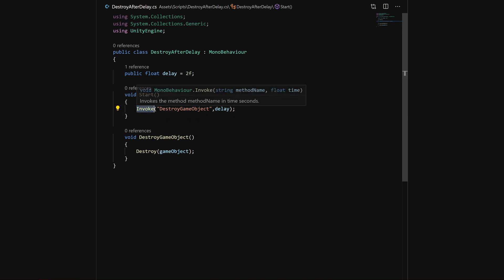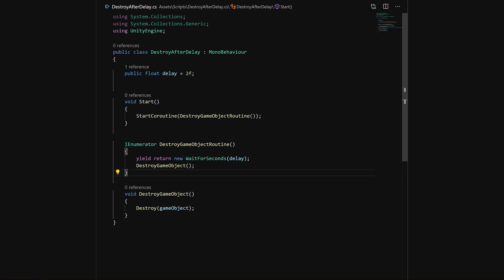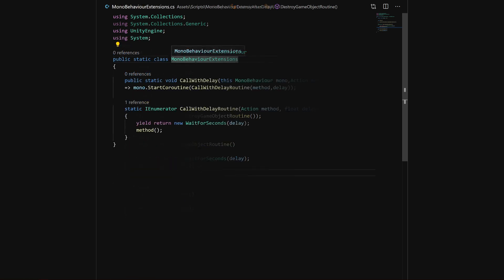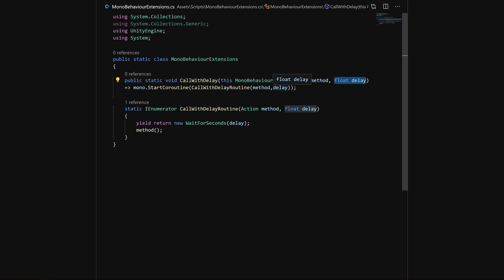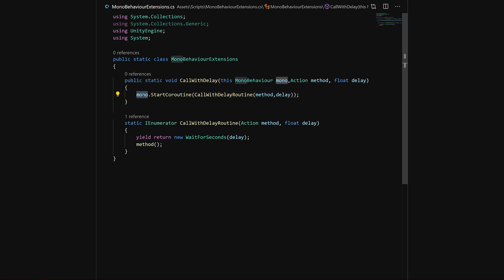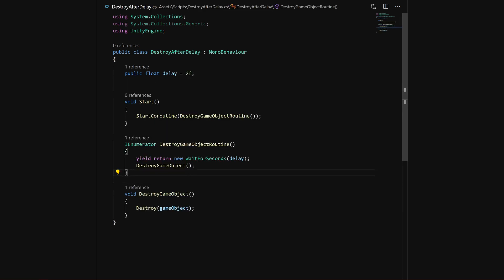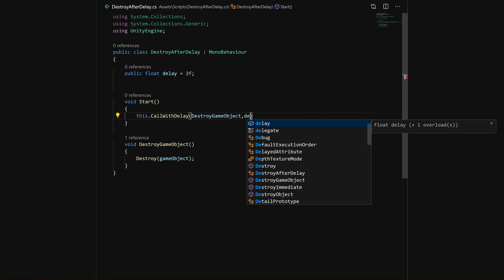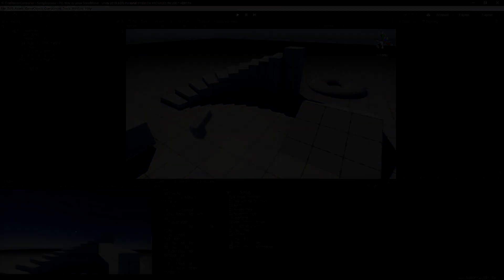Unity Tips - How To Call Method After Delay (Properly)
Just a quick series im planning to extend in future.

First tip. Dont use Invoke. Never. Seriously. It's sucks